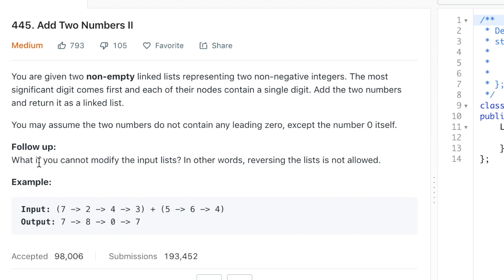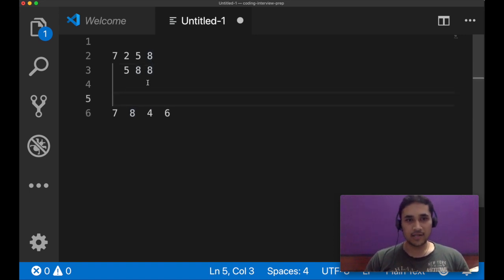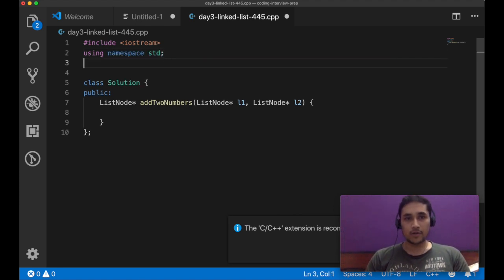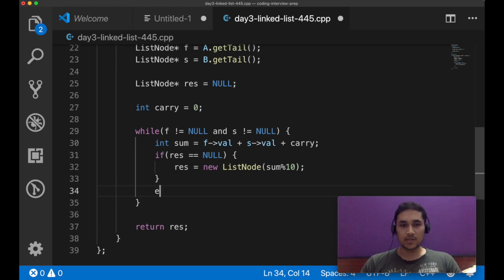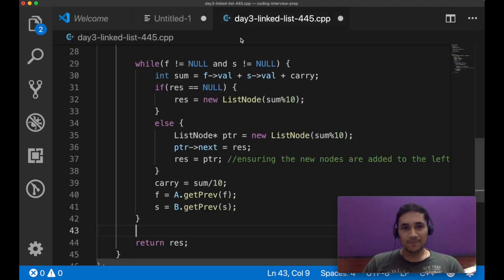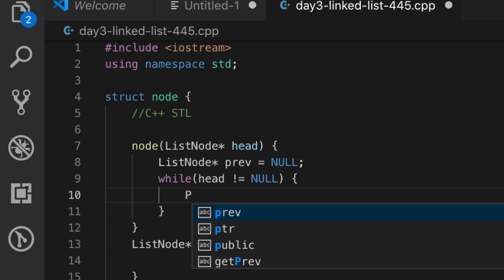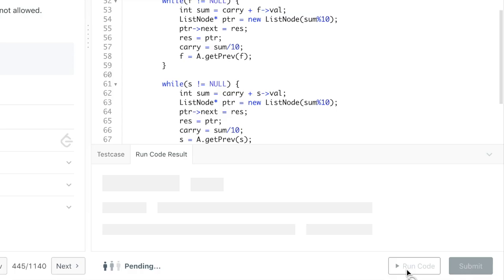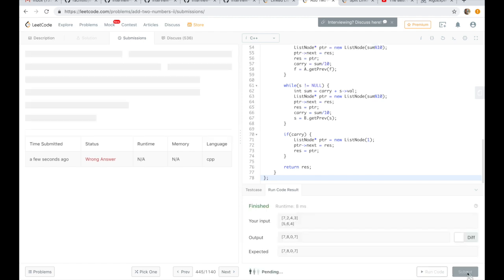Day 3: Coding Interview Prep With ex-Microsoft Software Engineer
✅New YouTube Account - Developer Bhaiya 👉🏻 - My Personal Portfolio and things I recommend for Coding Interviews.

Rachit, an ex-Software Engineer@Microsoft talks about why LinkedLists questions are underrated and how exactly Interviewers make those questions difficult.

AlgoExpert has video solutions to 70 coding problems, covering all the important topics generally asked in Coding Interviews.